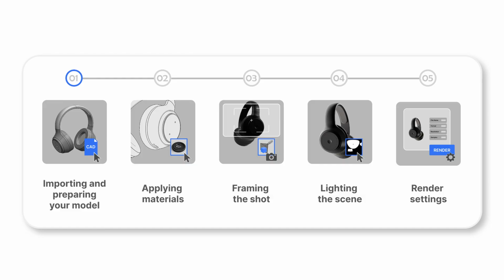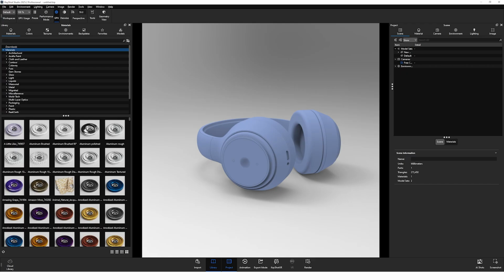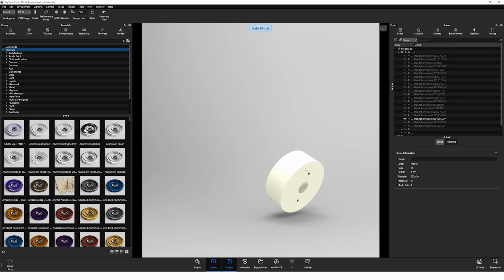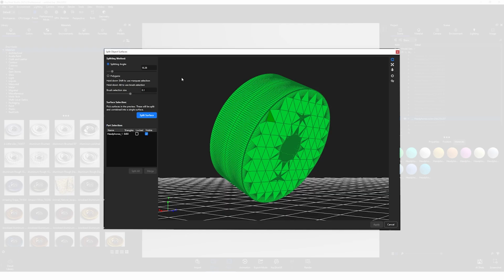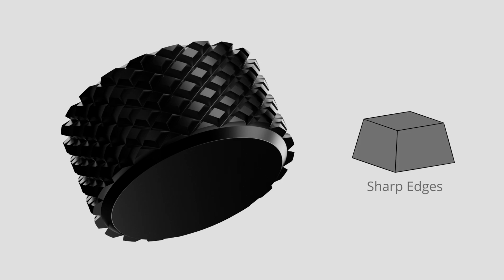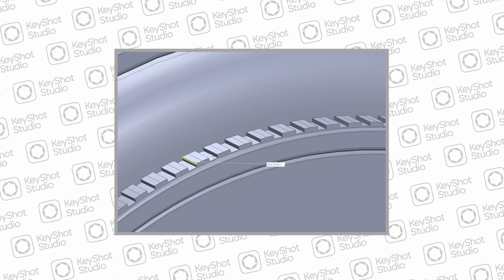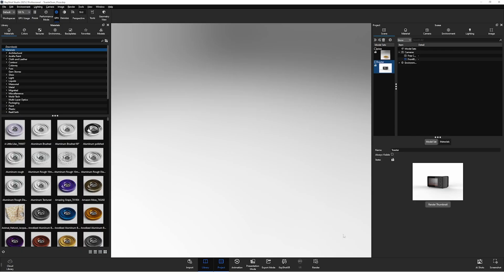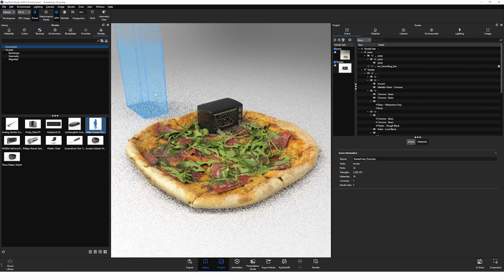Project 2 - Headphone Project - P1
Kick off your first full KeyShot project by learning how to properly prepare a 3D model for rendering. In this lesson, we’ll import a headphone model and walk through a CAD audit, covering part separation, splitting surfaces, fillets and rounded edges, and proper model scale.
By the end, your model will be clean, organized, and ready for materials, lighting, and the next stages of the project.